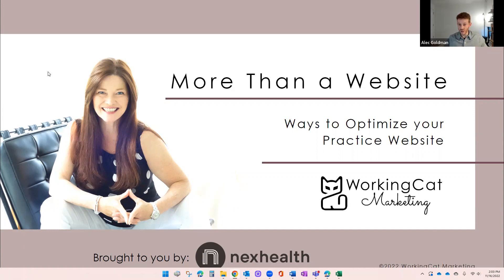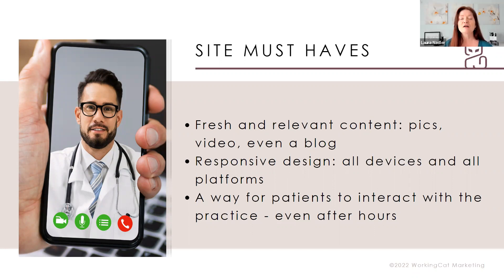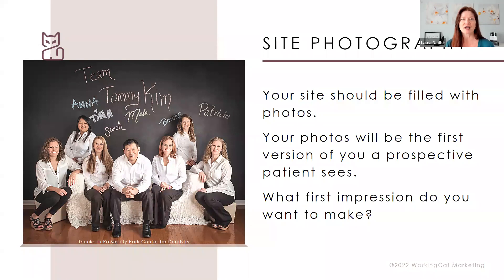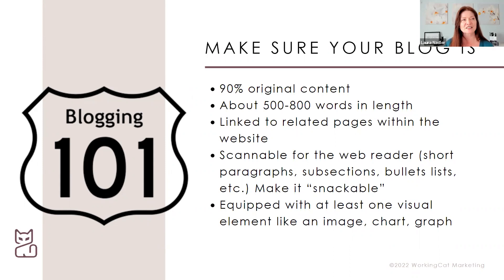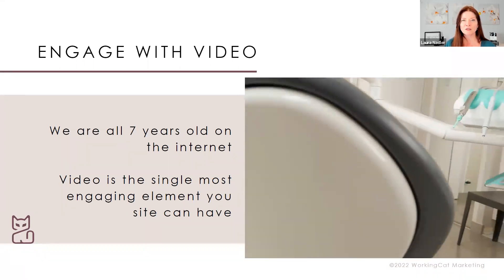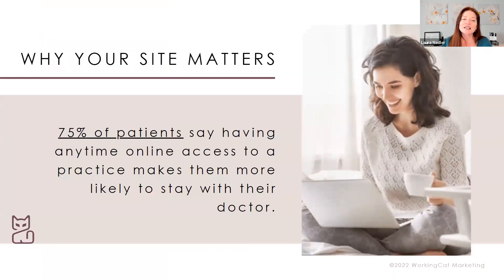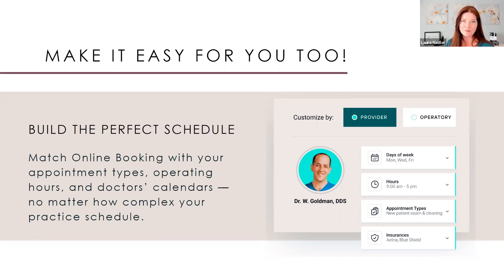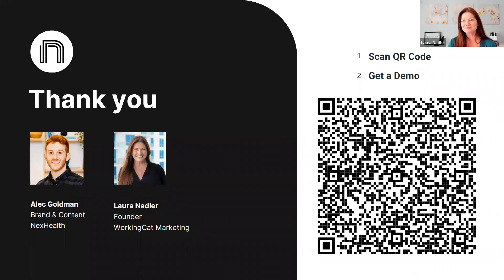Webinar: Ways to Optimize Your Practice's Website with Laura J. Nadler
Watch a replay of the first webinar in our two-part series featuring Laura J. Nadler from WorkingCat. In this webinar, we're sharing actionable tips on how to:

1. Create a user-friendly, mobile-first website
2. Create and communicate your brand
3. Convert patients with customized online booking

NexHealth's one-click Online Booking helps you get new appointments booked 24/7.